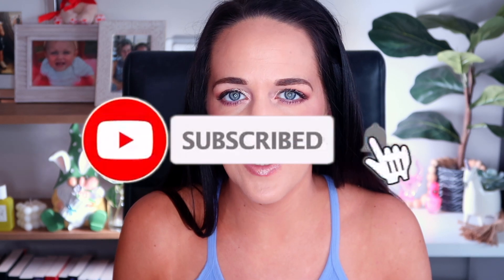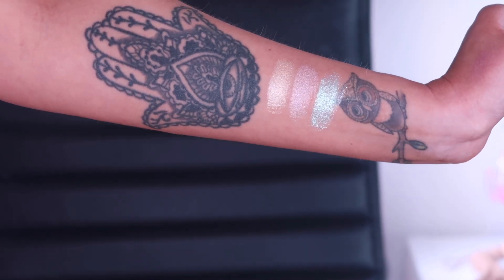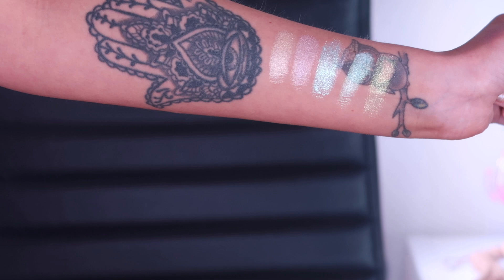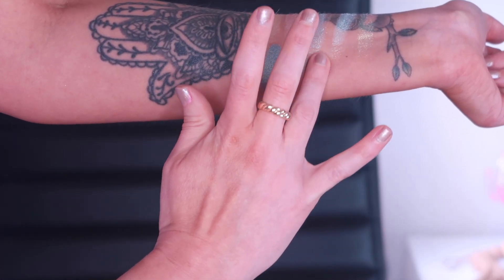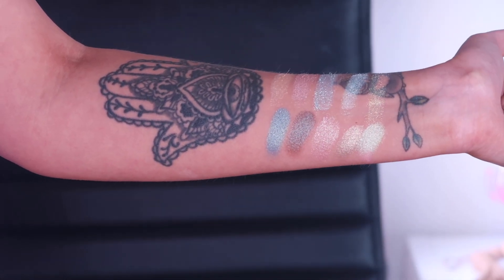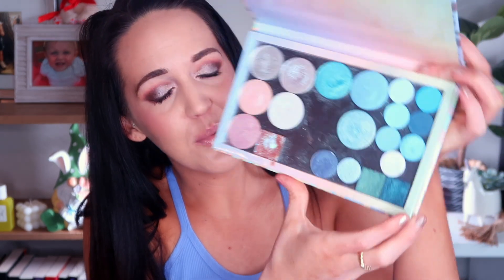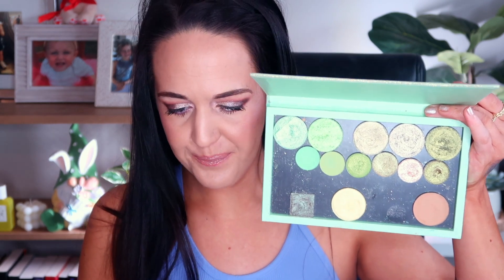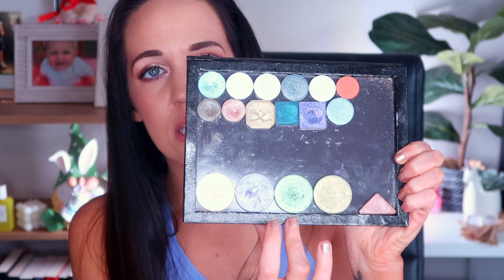NO SINGLE SHADOW LEFT BEHIND - UPDATE #1 ☔️ SOME DECLUTTERS!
NO SINGLE EYESHADOW PAN LEFT BEHIND - EPISODE #2💛 USING EVERY SINGLE EYESHADOW-SINGLE IN MY COLLECTION!

✅  # of Eyeshadow Pans in 2023 ➜ 5
✅  # Palettes Single Shadow Pans Completed (Used 3+ Times) ➜
✅  # of Shadows decluttered ➜ 3

📬 Mail:

🛍📚Amazon Reading Wishlist
🎥 Related Content:

📸EQUIPMENT/BACKGROUND:

✰ Camera: Canon PowerShot G7 X Mark II